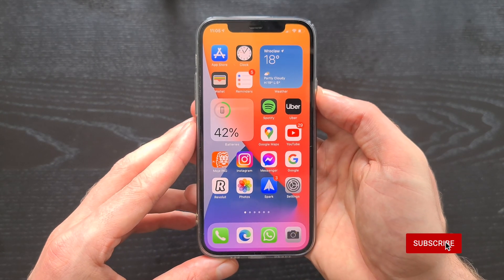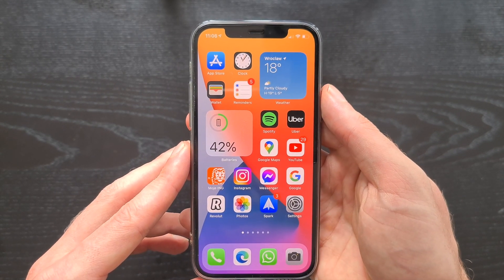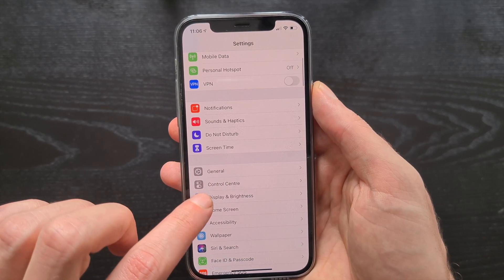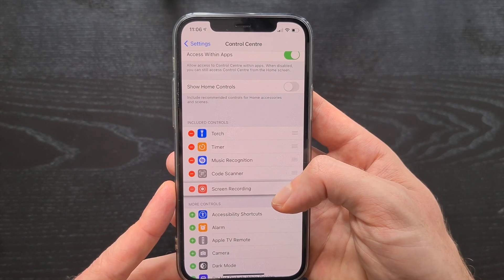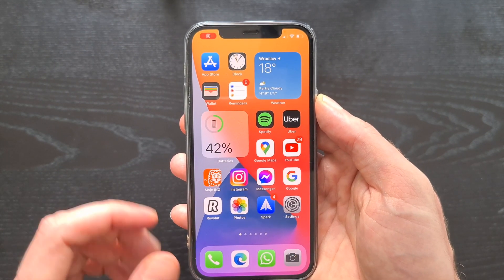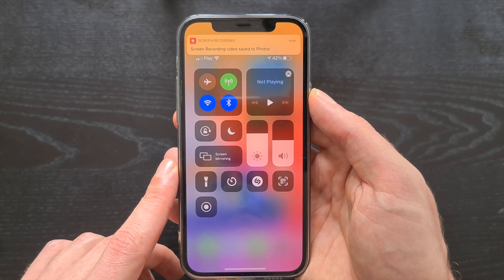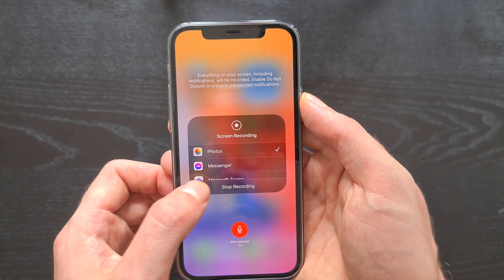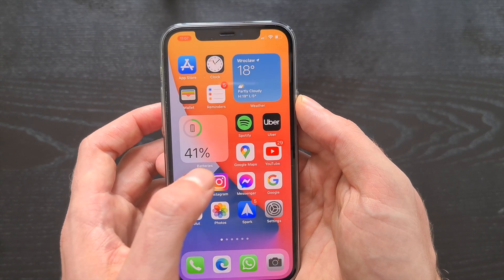How to record screen on iPhone | iPhone screen recording with sound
This is a short tutorial on how to record screen on iPhone. An easy way for iPhone screen recording with default iPhone app from Control Centre.